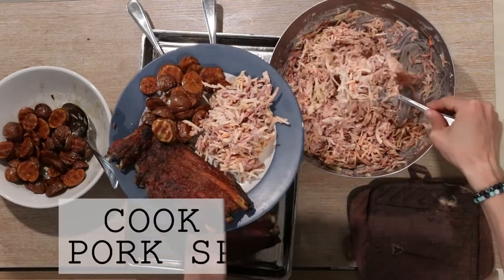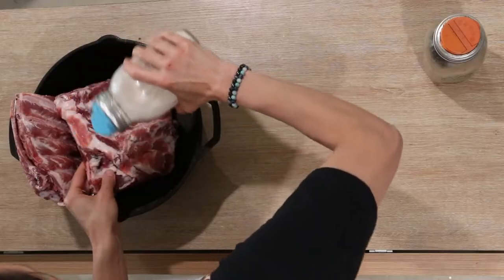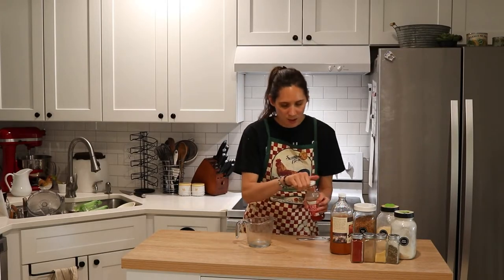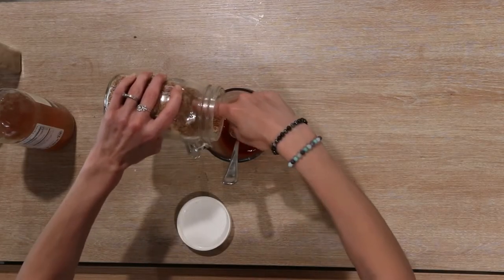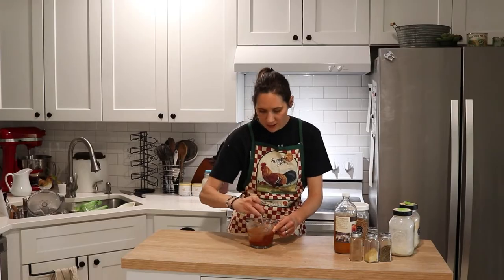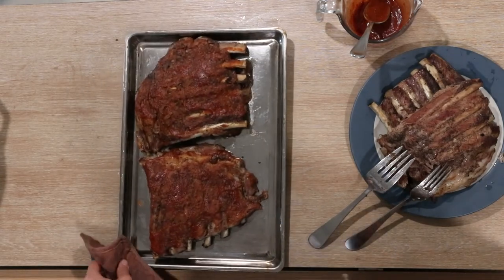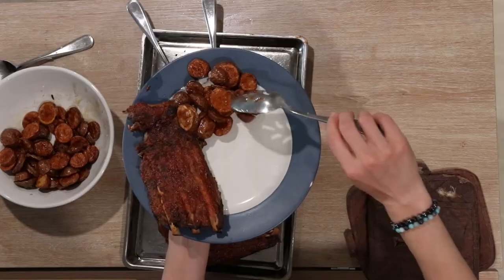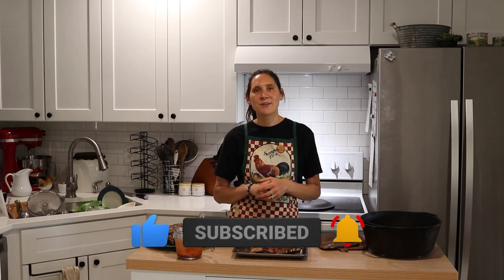Pork Spare Ribs in the Oven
⬇⬇⬇Click “SHOW MORE“ for more info⬇⬇⬇
Cook with me while I make pork spare ribs and homemade barbecue sauce for dinner!

🐝 Grab your own copy of Natural Living Recipes, my eBook with over 50 DIY recipes for natural home and body care

🐝 Get Nourishing Cuisine Now, my four week meal plan for a Wise Traditions style diet

-Marisa 🐝